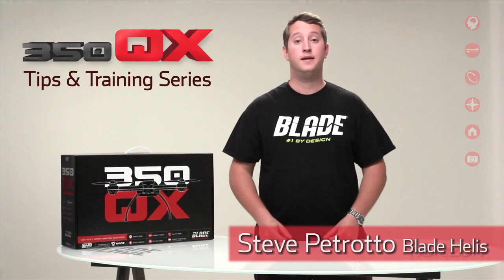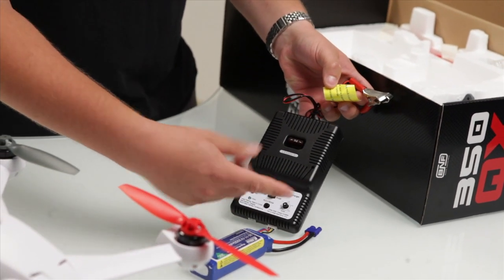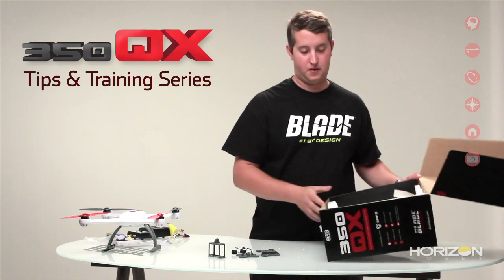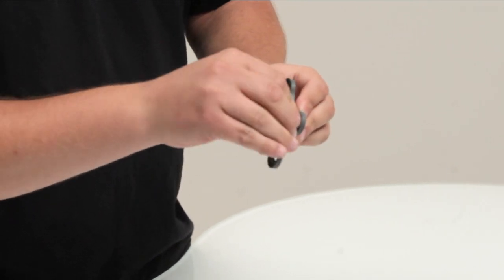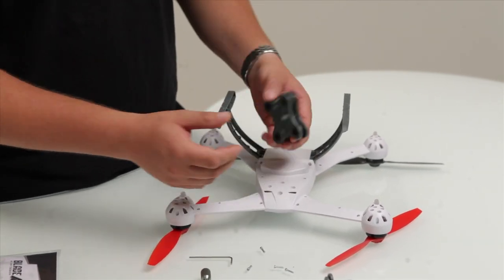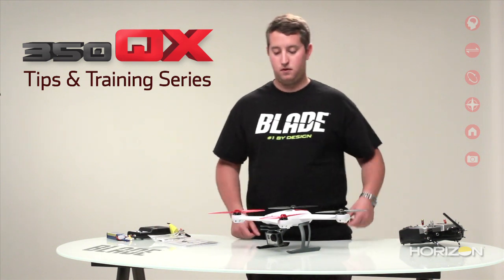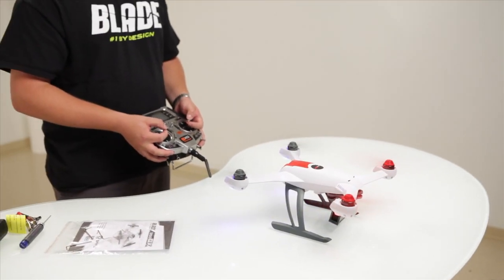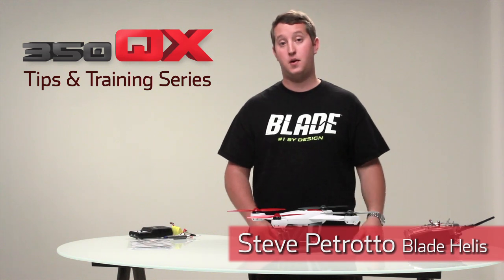Blade 350 QX Unboxing, Assembly and Startup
Steve Petrotto, walks you through the unboxing, assembly and motor startup of the Blade 350 QX. Look forward to more videos in this play list from calibration to repairs.